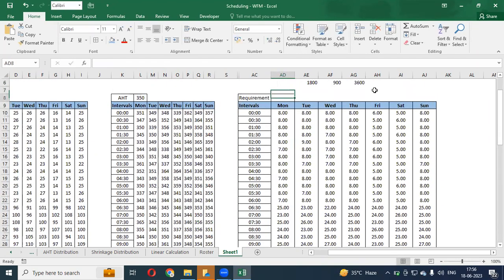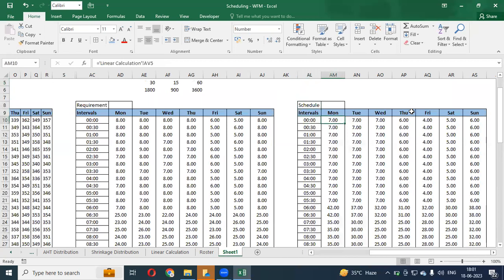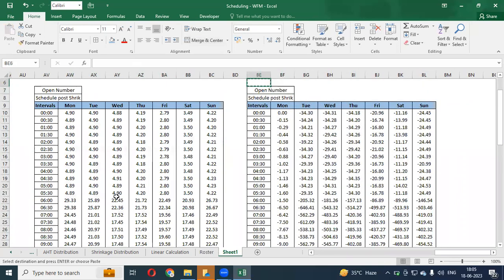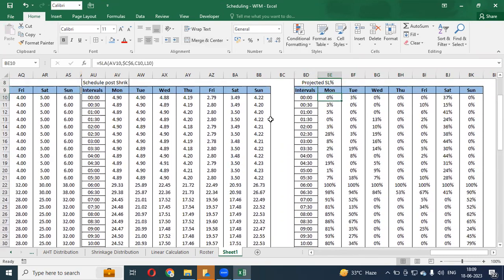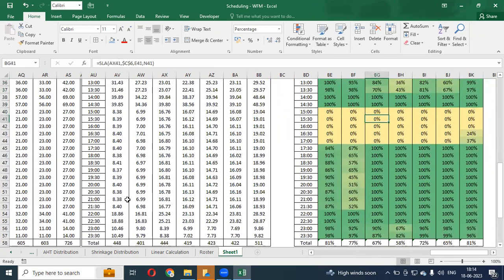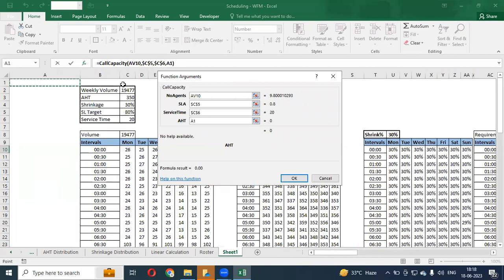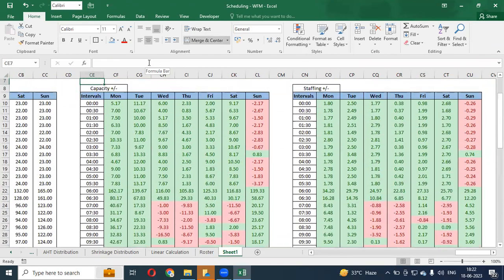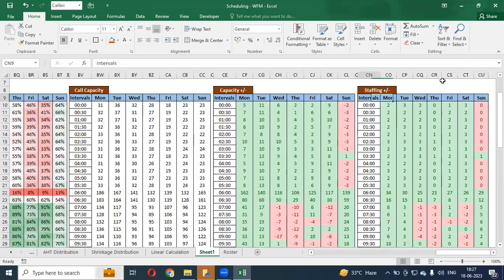WFM Scheduling - Part 5 ( Erlang Calculation Based )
This video will help you in creating the  scheduling template on Service Level KPI.

Below point will be clear by watching this video
Projected Occupancy on Erlang
Projected Service Level on Erlang
Call Capacity on Erlang
Capacity Over and Under
Staffing Over and Under